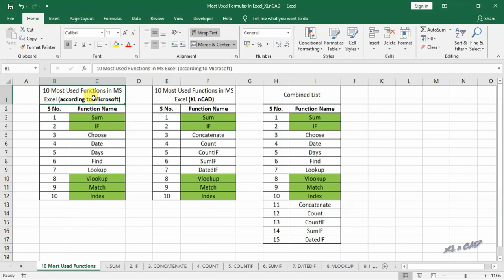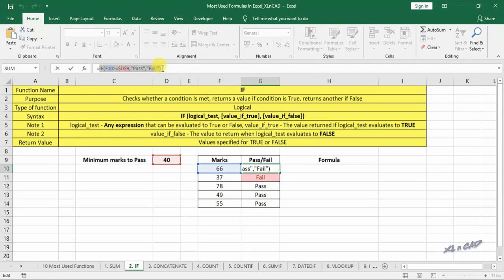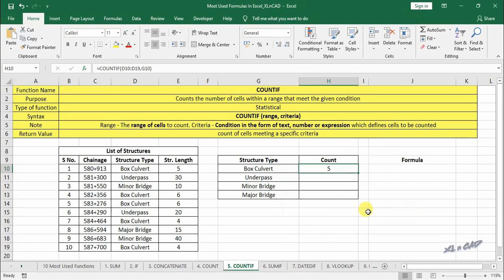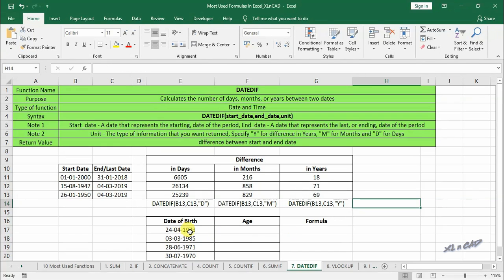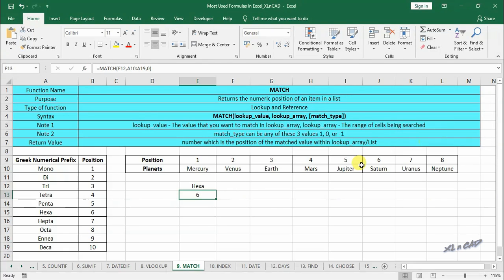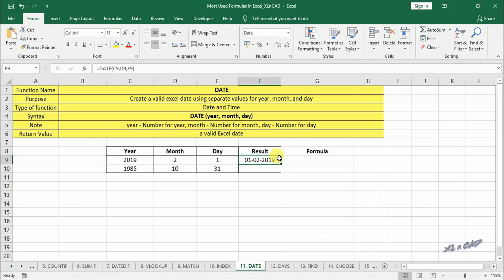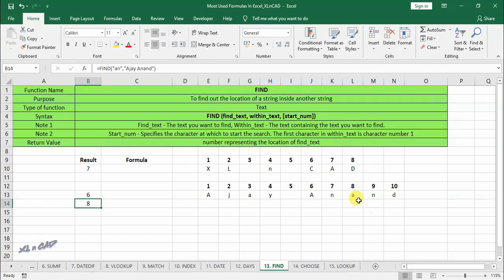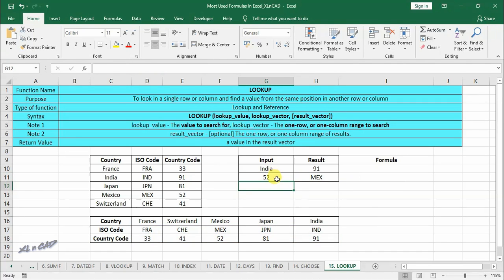Top 15 Excel Formulas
15 most used formulas in Excel are explained in this video.
1. SUM 00:29
2. IF 01:38
3. CONCATENATE 2:58
4. COUNT 3:58
5. COUNTIF 4:59
6. SUMIF 6:07
7. DATEDIF 7:28
8. VLOOKUP 9:15
9. MATCH 10:44
10. INDEX 12:04
11. DATE 13:48
12. DAYS 14:39
13. FIND 15:17
14. CHOOSE 17:28
15. LOOKUP 18:24